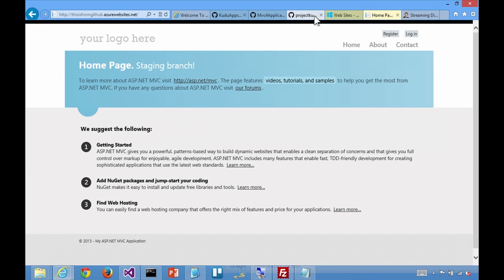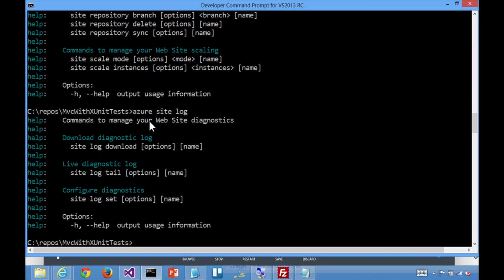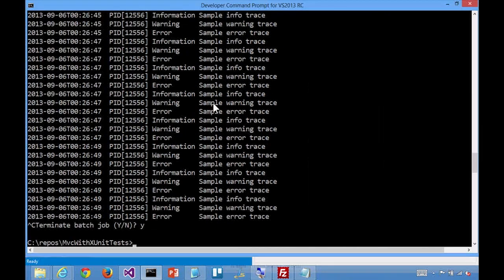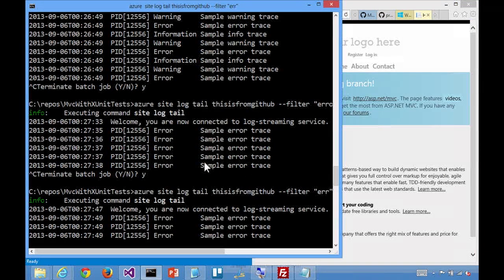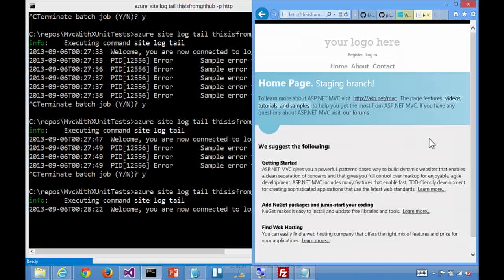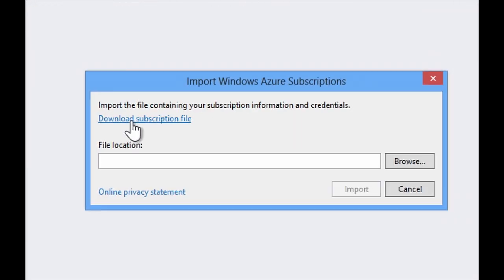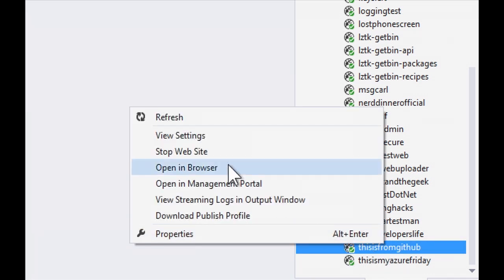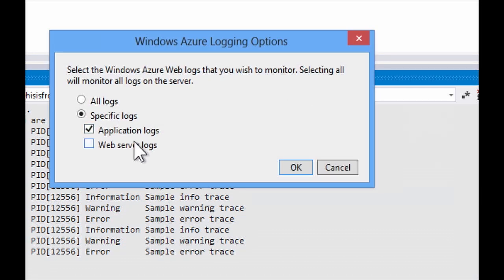Using Azure Web Site Logging and Diagnostics - with David Ebbo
David explains where Kudu and Web Site logs are kept, and how we can capture diagnostics trace information.